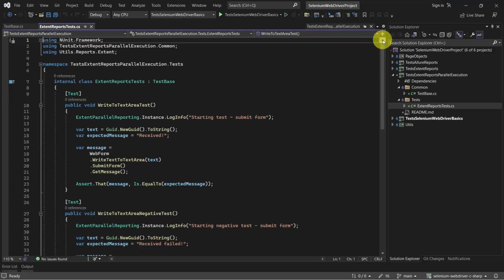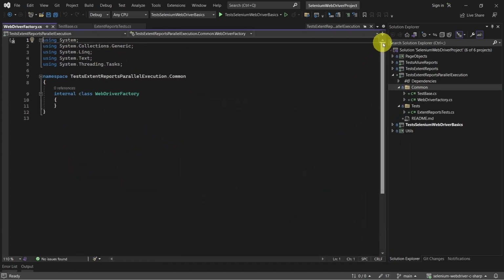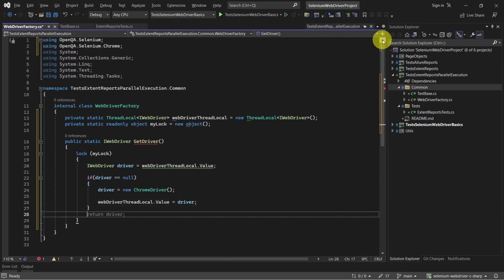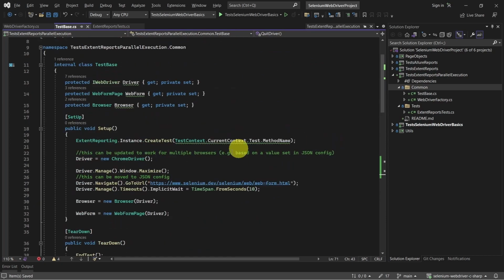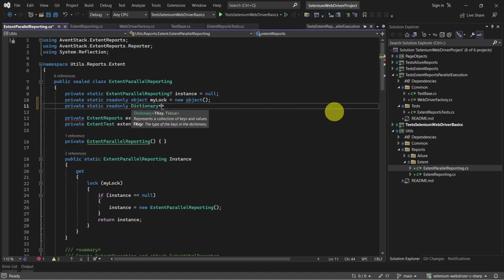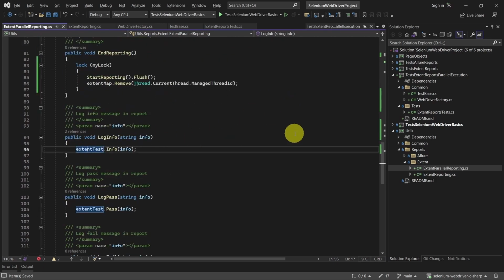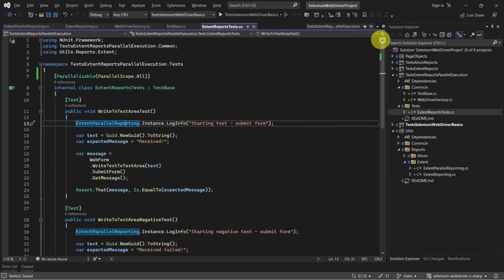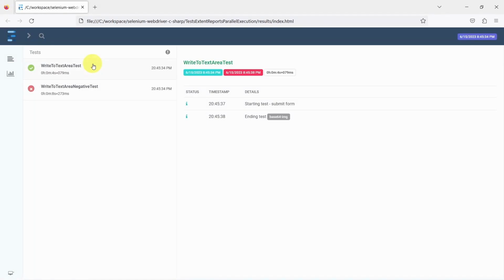Run Selenium tests in parallel & Extent Reports parallel execution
Generate a single report by merging multiple parallel runs
Run Selenium tests in parallel
Extent Reports parallel execution